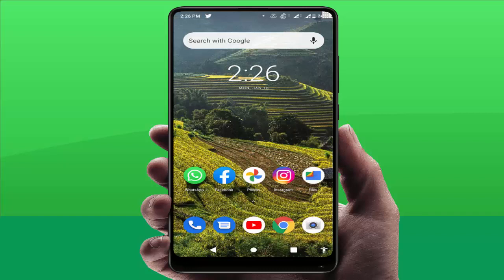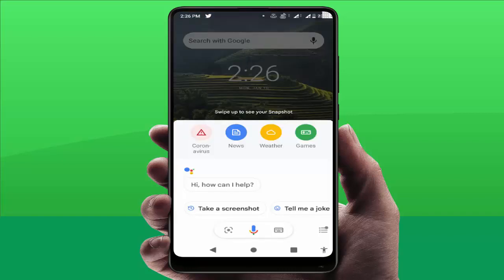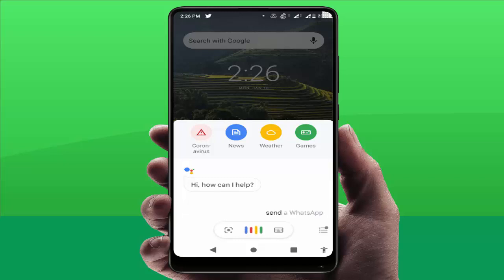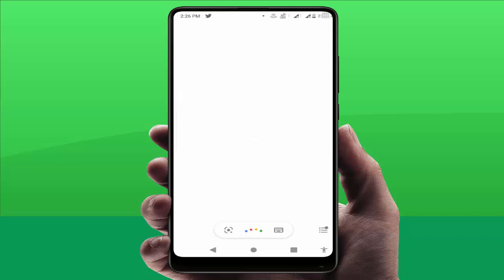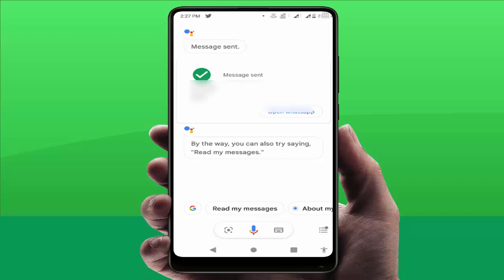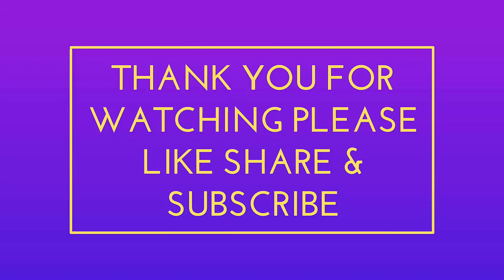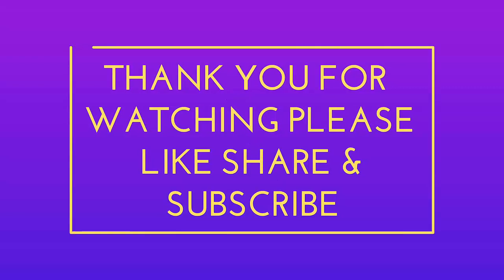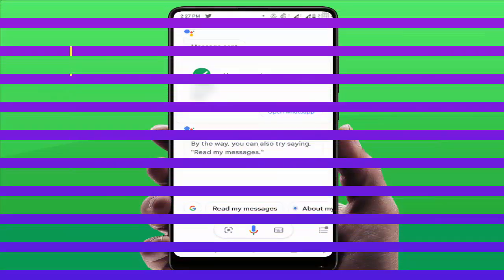WhatsApp Amazing Trick Send WhatsApp Messages Using Google Assistant on Android Device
On Android WhatsApp Amazing Trick Send WhatsApp Messages Using Google Assistant
Google Assistant Amazing Trick to Send WhatsApp Messages